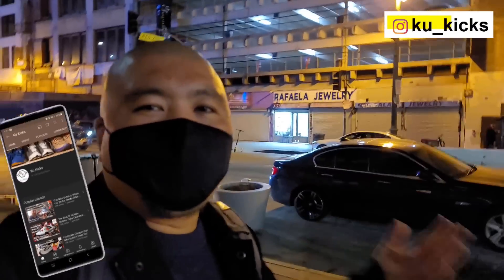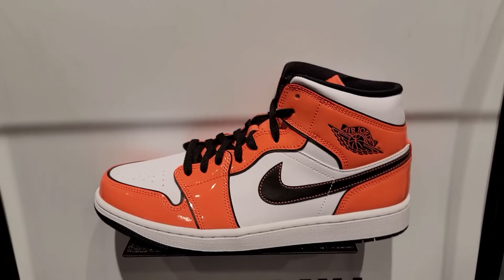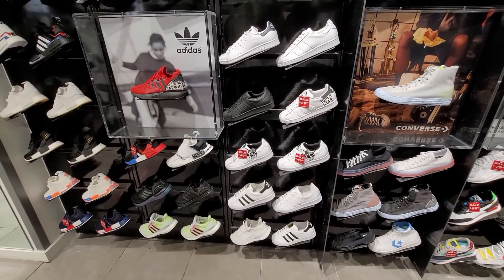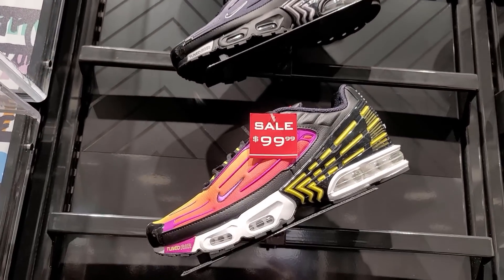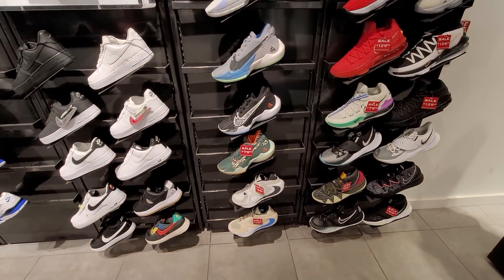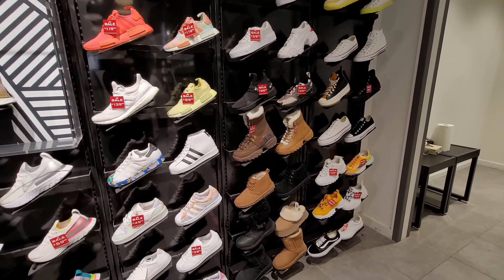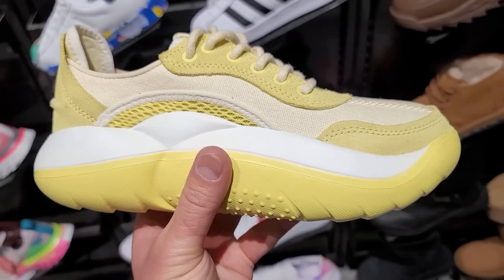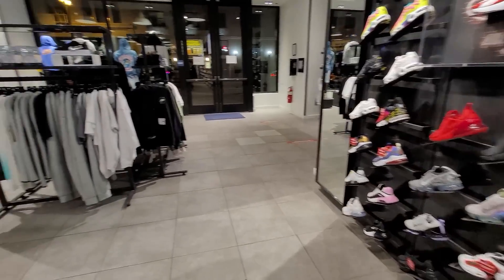Footlocker Downtown LA Got Crazy Heat!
I can't believe the selection of Jordan Retros at the location. This spot also had some dope sales throughout the rest of the stores. The sales at many of the retail shops have been mediocre lately so the sales here were def way better than most shops. This spot is only a block away from the Jumpman LA store so you def want to stop by when you hit up the Jumpman LA Shop.

Hope you enjoyed the video. As most of you know, this channel is all about finding steals and deals on sneakers and finding the dopest rare sneakers for retail. We def avoid paying them crazy resell prices. I try my best to have a sneaker vlog for yall every morning and have had over 550 videos in less than 2 yrs. I definitely appreciate yall supporting the channel and helping this tiny channel grow.

Footlocker Downtown LA
749 S Broadway